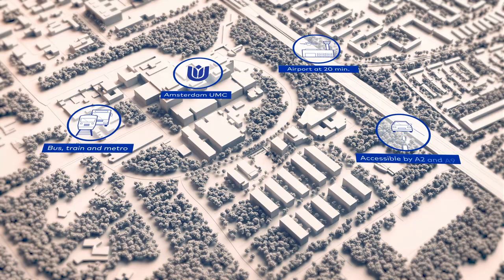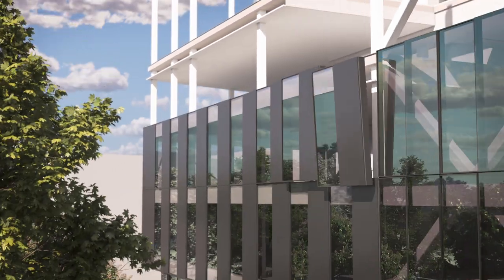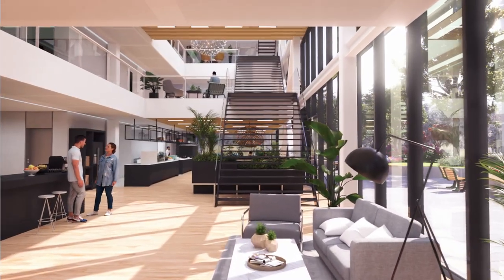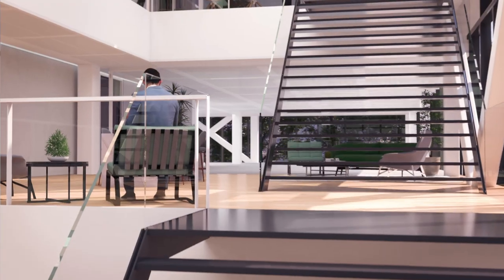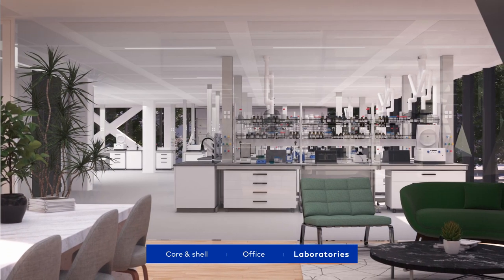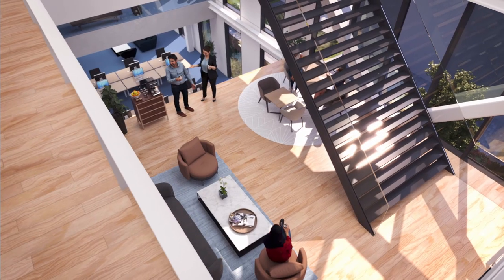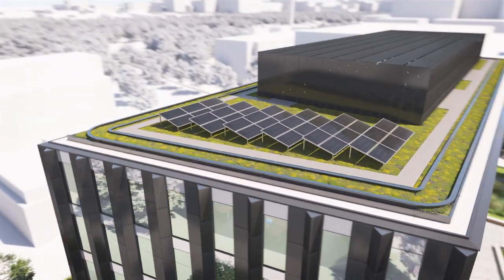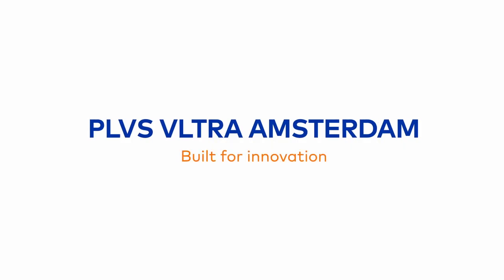JLL aanbod: Plus Ultra Amsterdam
Plus Ultra Amsterdam is the first development of the Amsterdam Medical Business Centre, which is part of the Amsterdam Life Sciences District, a rapidly growing district which integrates medical professionals, students and residentials with ease.

High quality newly build 7,368 sqm office and laboratorial space located next to the Amsterdam University Medical Centre. Delivered Q2 / Q3 2023.